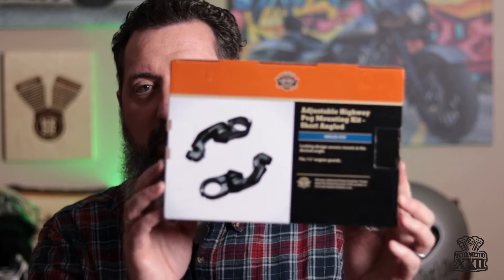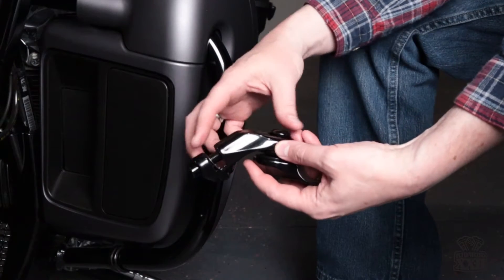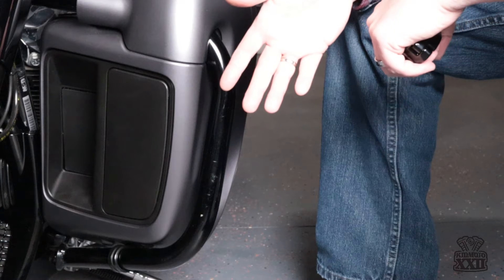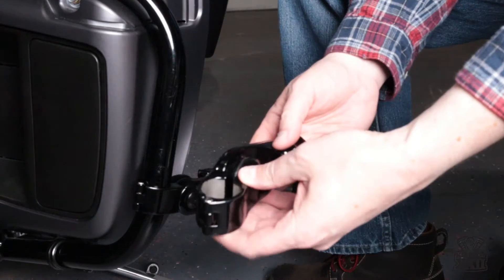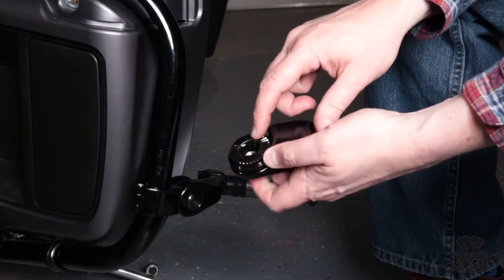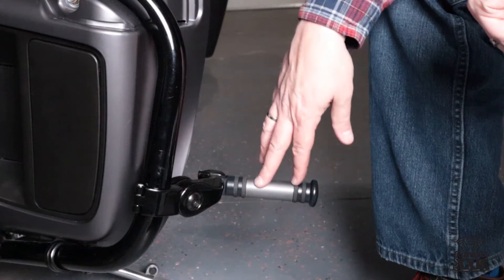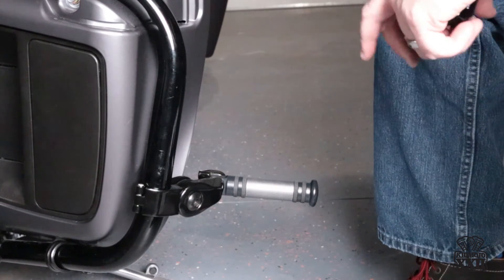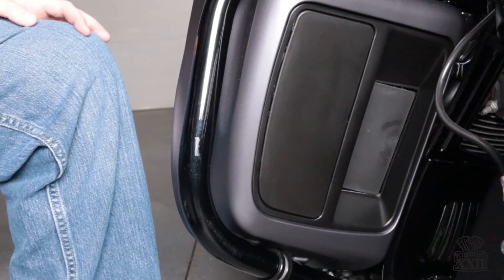Install Harley Davidson Adjustable HWY peg mounting kit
Today I install the Harley-Davidson Adjustable Hwy Peg Mounting kit on my 2017 Road King Special.